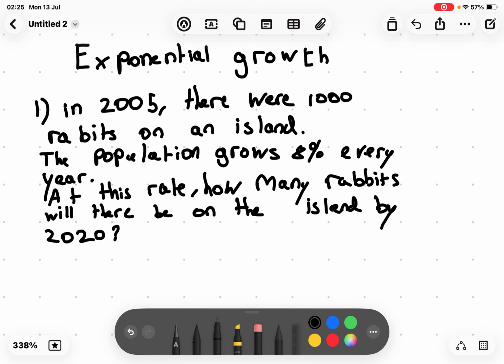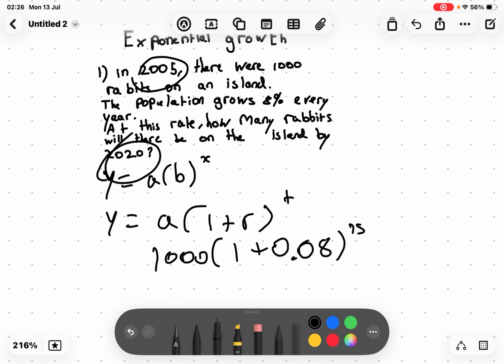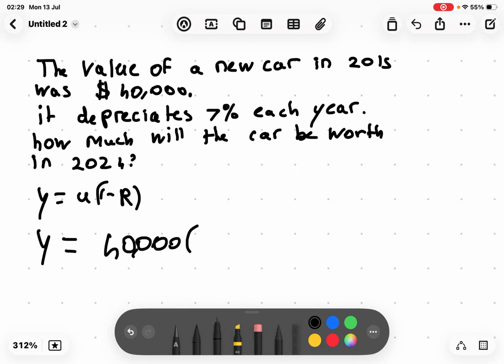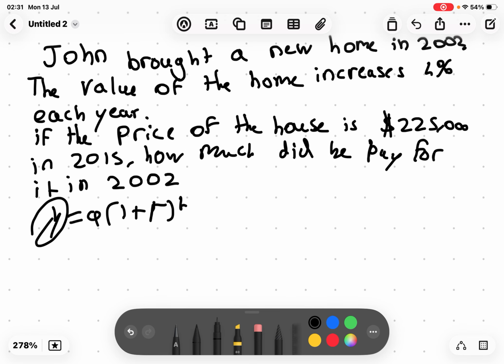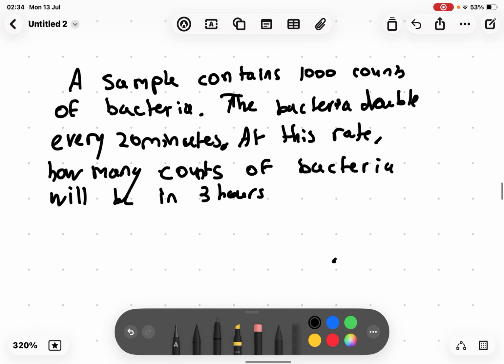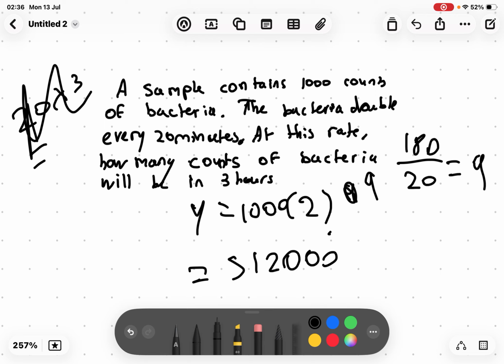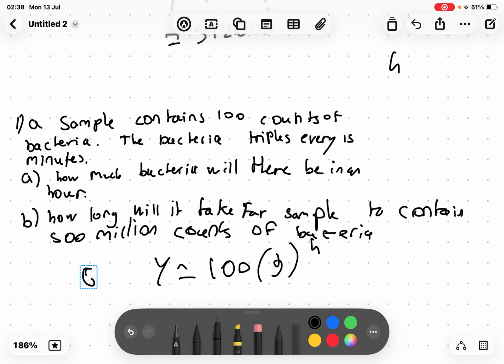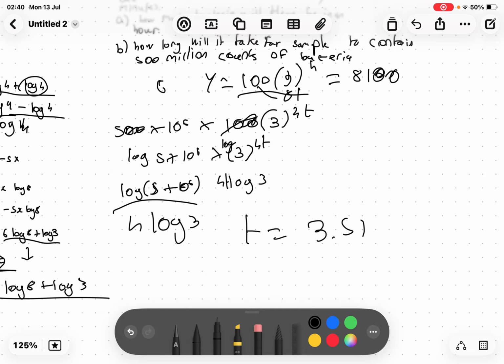Exponential growth engineering D